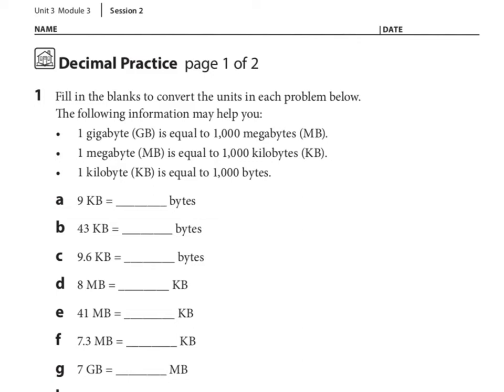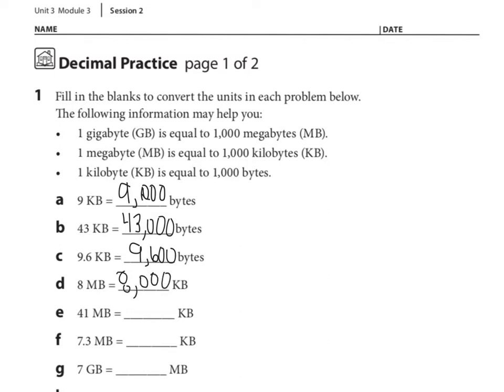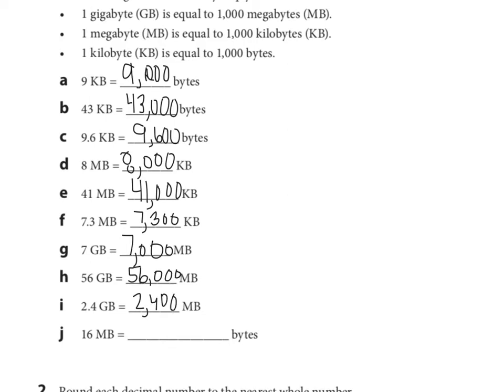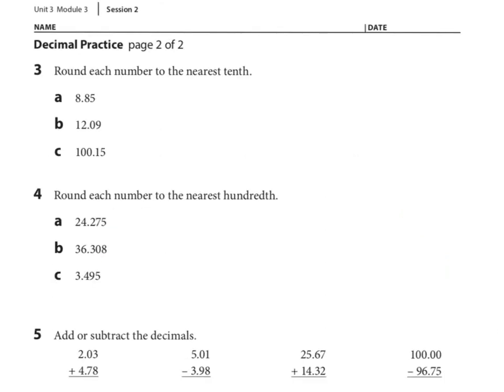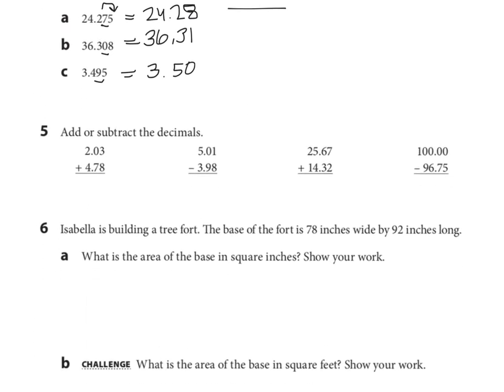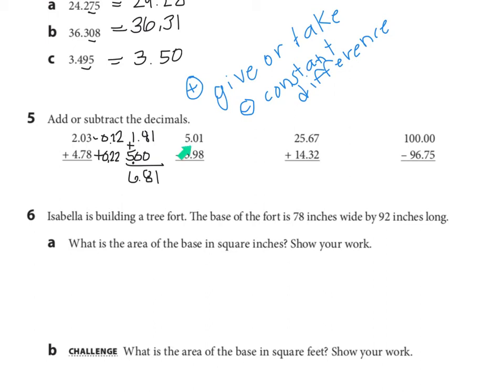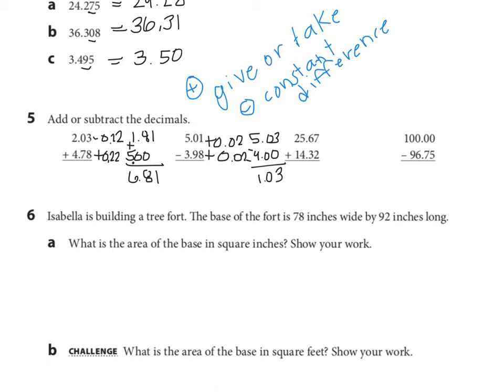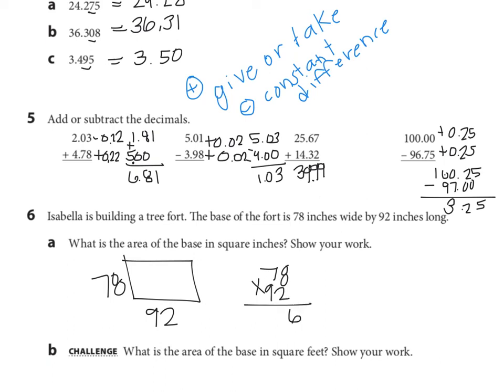Unit 3 Module 3 Session 2 Decimal Practice